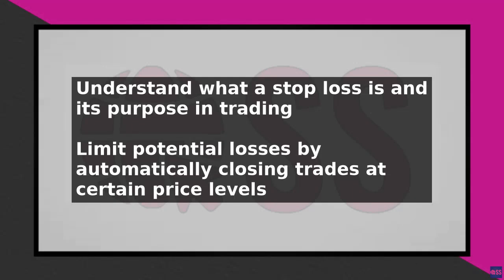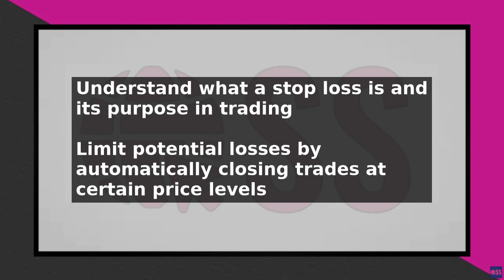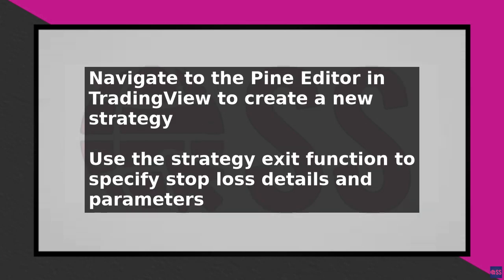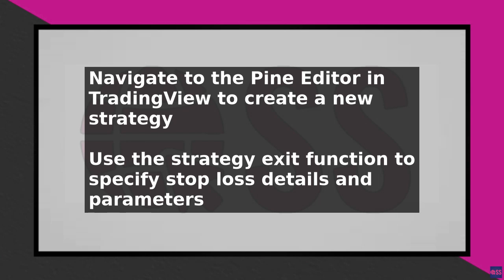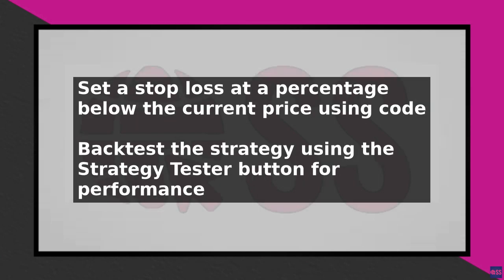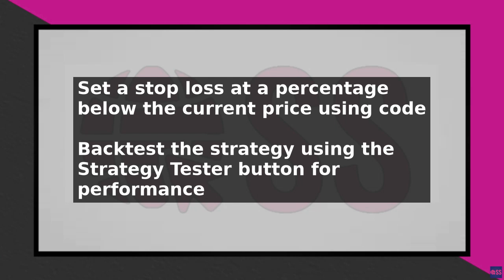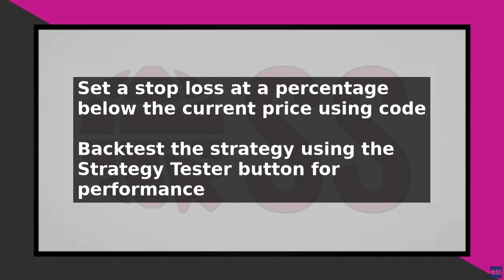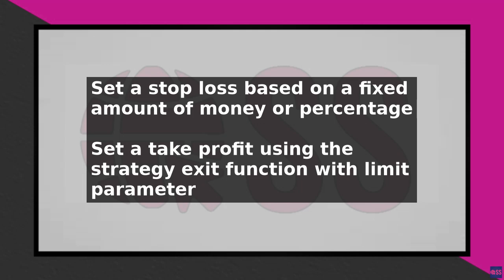How To Set Stop Loss On TradingView (2025)